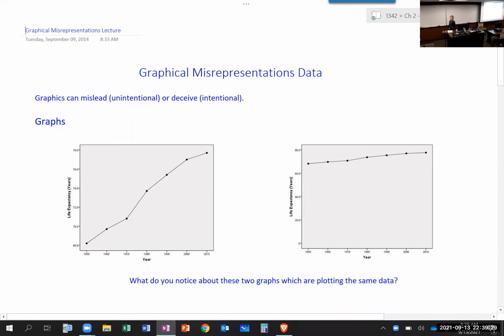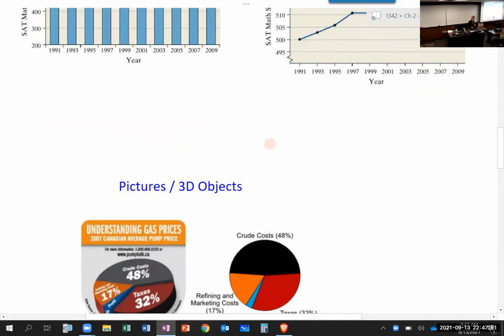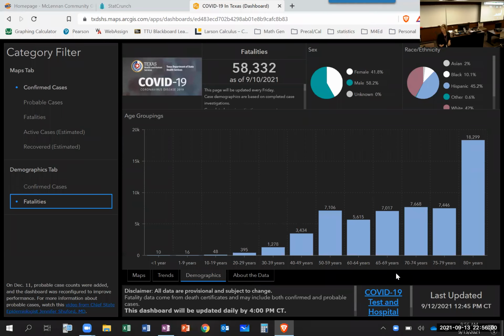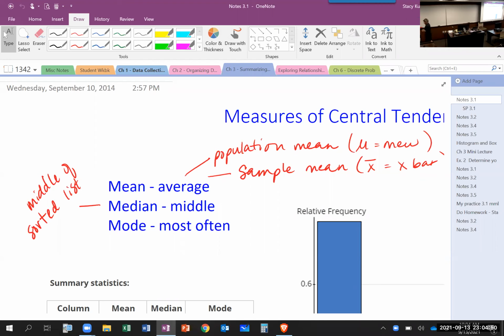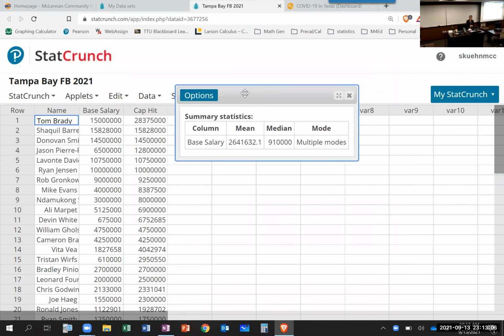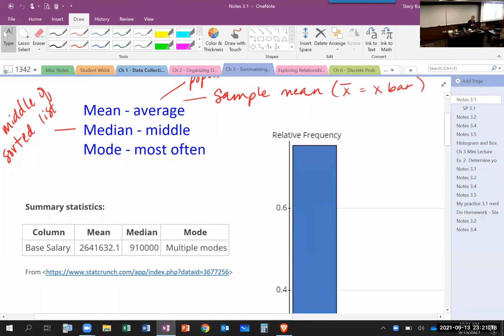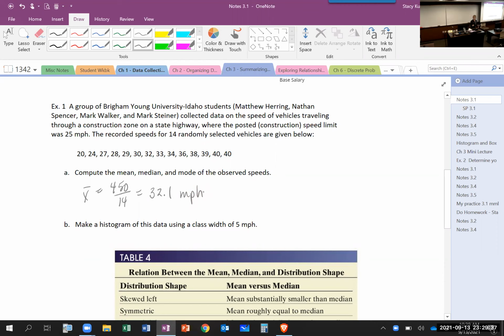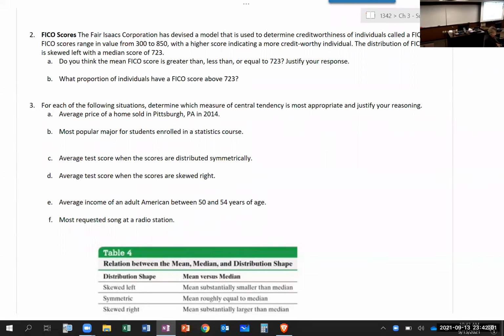Graphical Misrepresentations and Measure of Central Tendency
2.3 Graphical Misrepresentations
3.1 Measure of Central Tendency